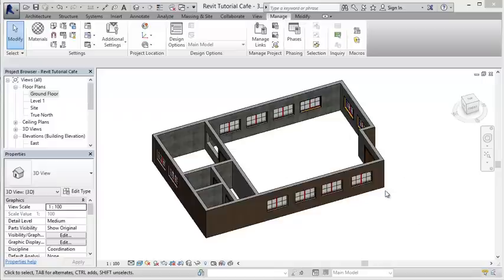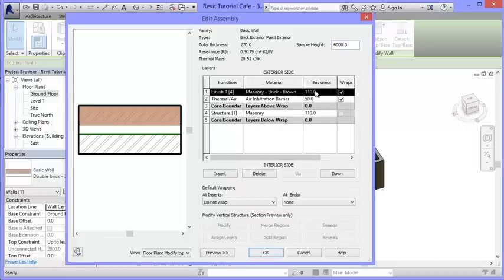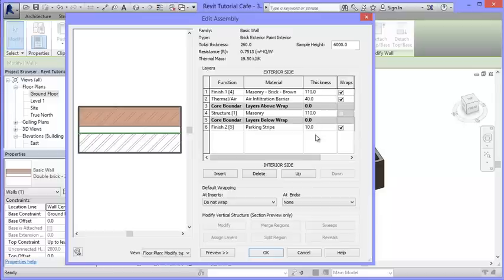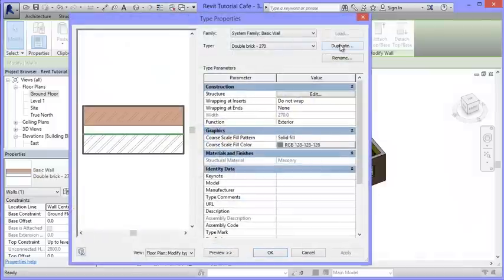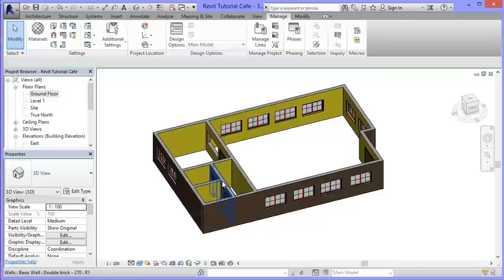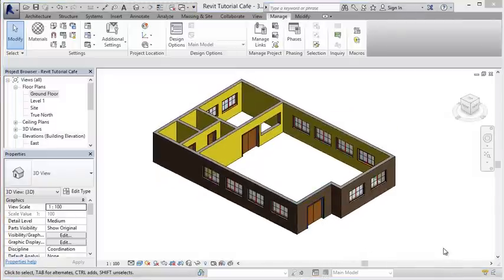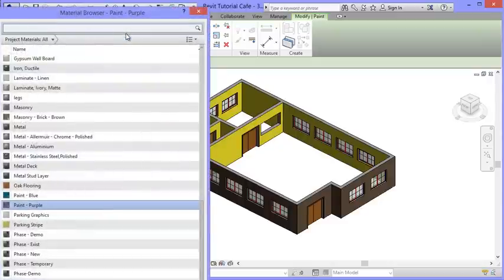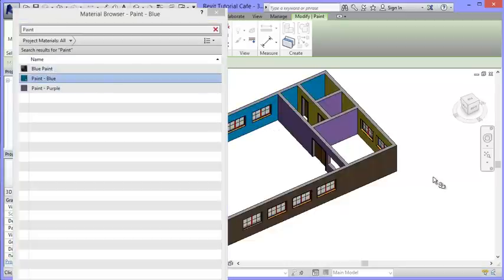Revit: Painting Walls